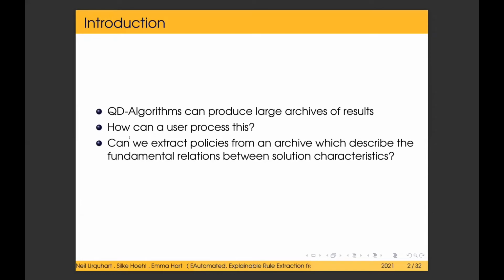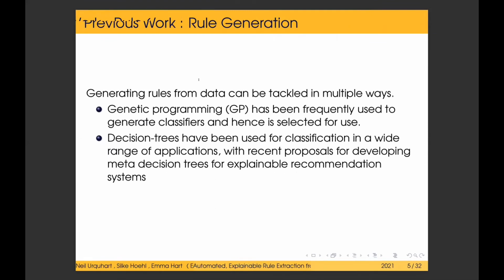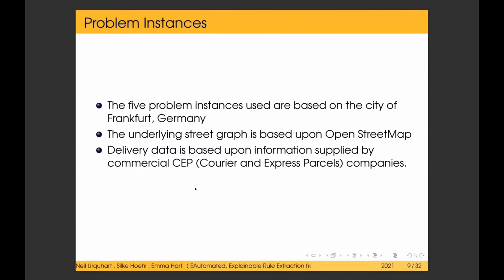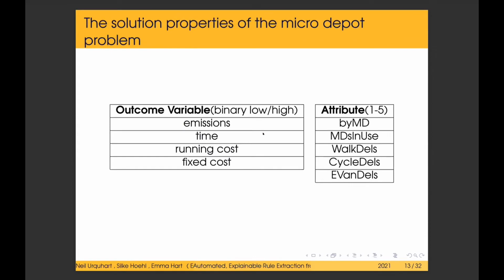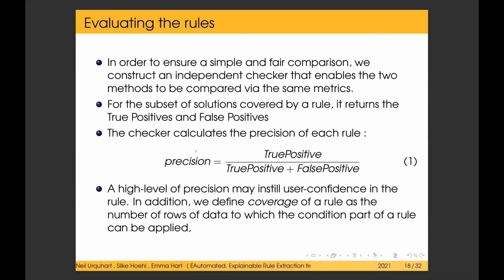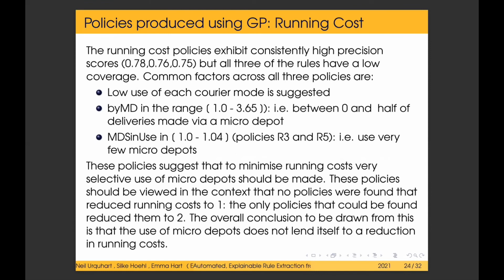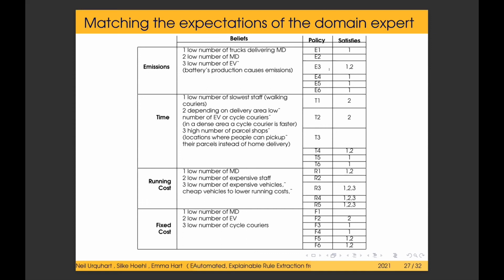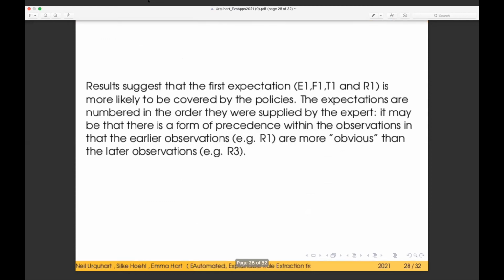Neil Urquhart- Automated, Explainable Rule Extraction from MAP-Elites archives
AUTHORS: Neil Urquhart, Emma Hart and Silke Hoehl

PAPER TITLE: Automated, Explainable Rule Extraction from MAP-Elites archives

SESSION CHAIR: Raneem Qaddoura

ABSTRACT: Managing construction projects is a complex, resource-intense and risky task that involves the organization and management of people skilled in the design and completion of construction projects. Embarking on a construction project means to plan the allocation of resources and labour, while ensuring that the output (e.g. a new building) meets a certain quality, and is delivered in time and within budget without breaching contractual obligations. We formulate a simplified version of this task as a constrained multi-objective optimization problem, and then used a non-dominated sorting genetic algorithm to tackle the problem. In addition to providing a formal definition of the problem, further contributions of this work include the validation of the methodology using real data of construction projects varying in scale and resource-utilisation; the use of real data is scarce in the construction project management area. We also perform a scenario-based analysis to understand how the approach reacts to changing environmental parameters (such as availability of resources). Finally, we discuss practical implications. Our empirical analysis highlights that the proposed approach improves significantly in terms of project budget, quality, and duration targets, when compared with the industry standard.